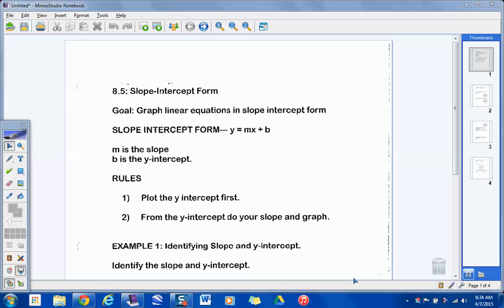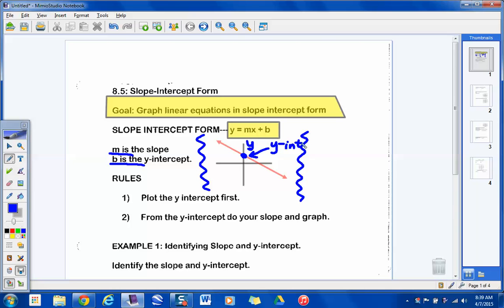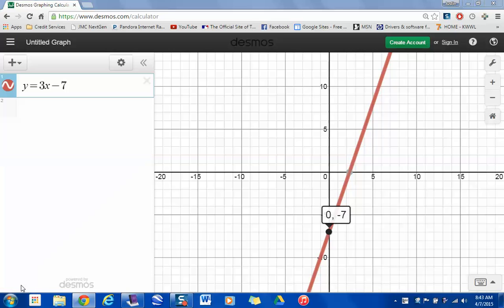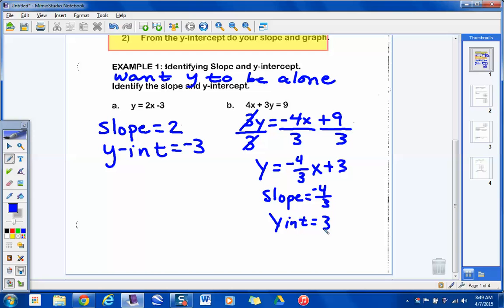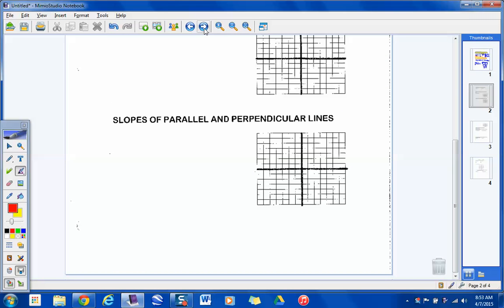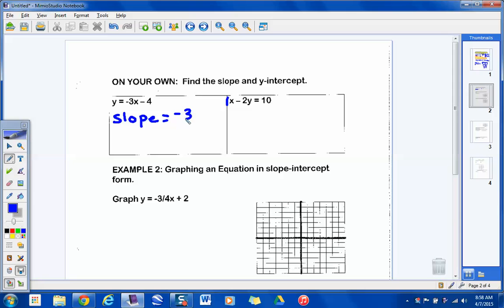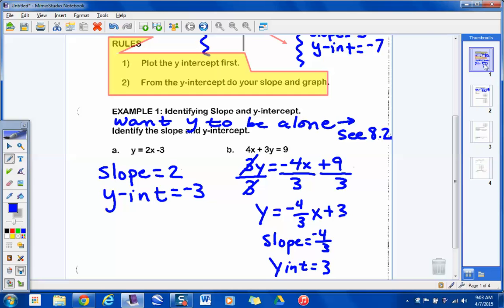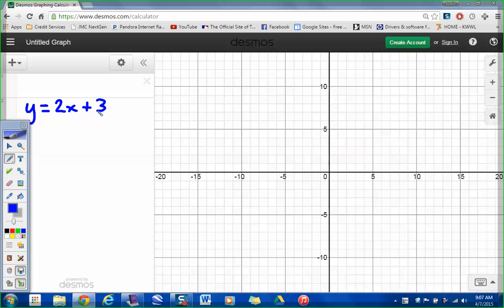Pre-Integrated Math (8.5) Lesson Part 1